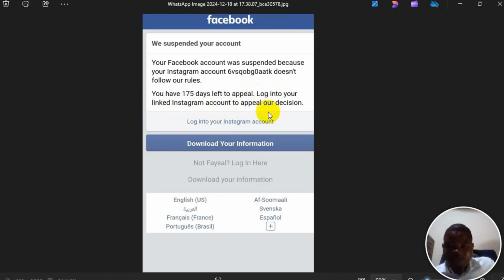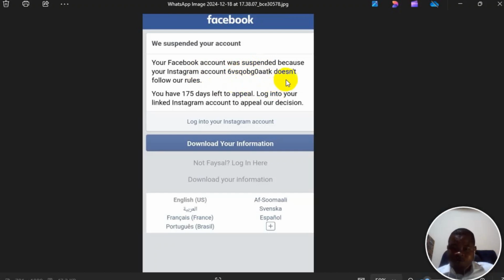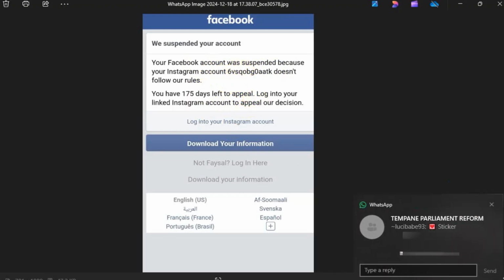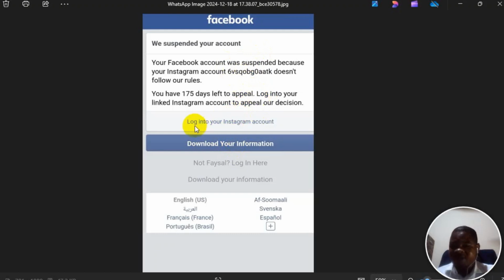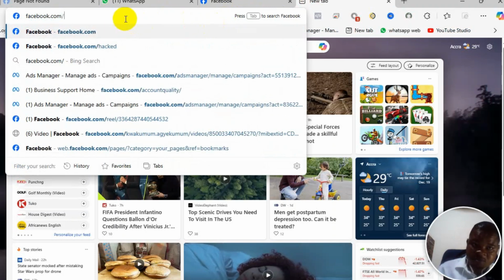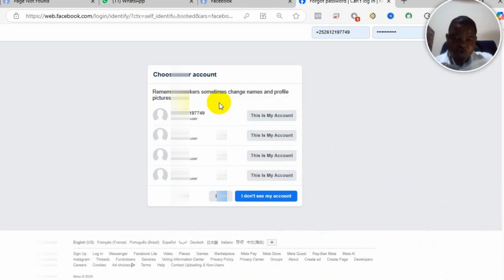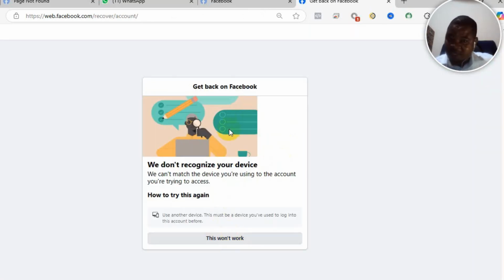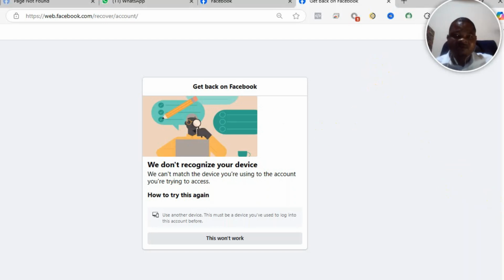Your facebook account was suspended because your instagram account doesn't follow our rules solved